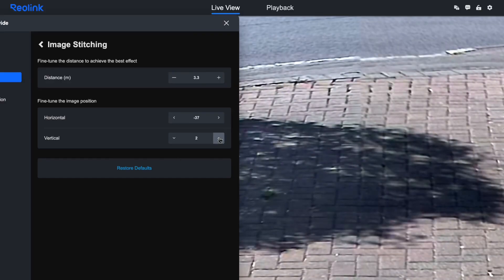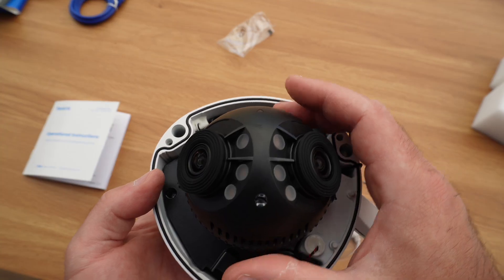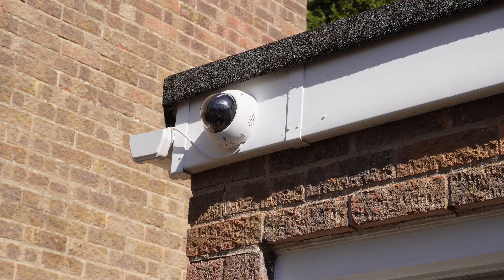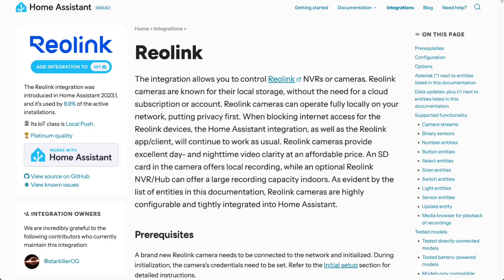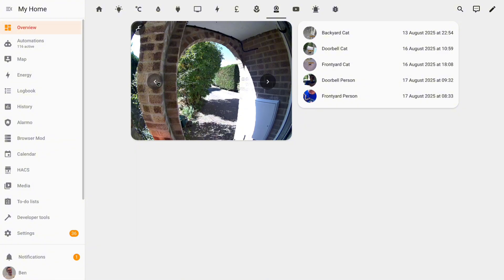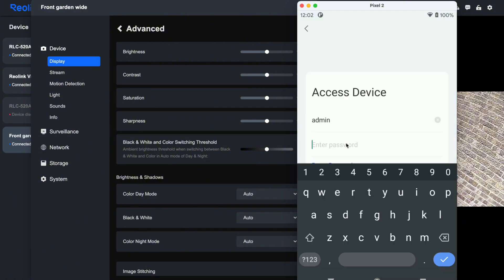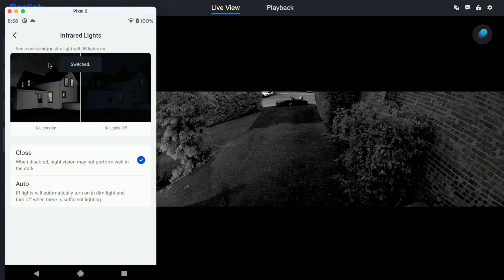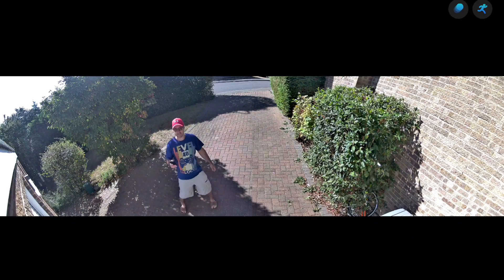Reolink Duo 3V review - integrating with Home Assistant + Frigate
I've had Reolink cameras for ages, but have now upgraded the RLC-520A in my front garden to a vandal proof Reolink 3V PoE. It has a 180 degree FOV, so I was interested to see how well it integrates with Home Assistant and Frigate.

Join me as I make the switch over, and explore what the new camera has to offer.

The Reolink 3V PoE was kindly sent to me from Reolink in exchange for a review.
This things is absolutely rock solid, and can take a whack or two (I dropped it on the floor, and I think it did more damage to my floor!). I'm pretty happy with the upgrade, so now have to find a new use for my old Reolink RLC-520A!